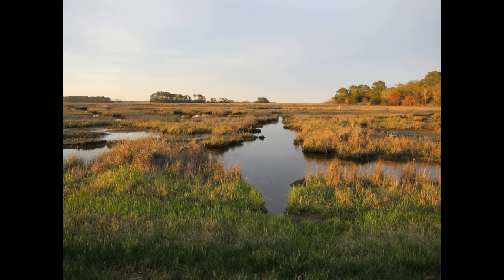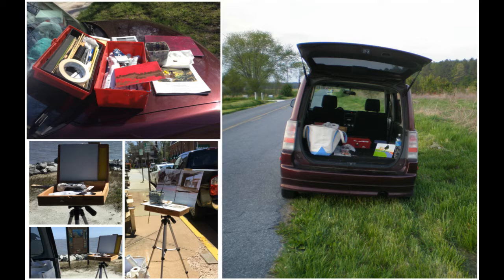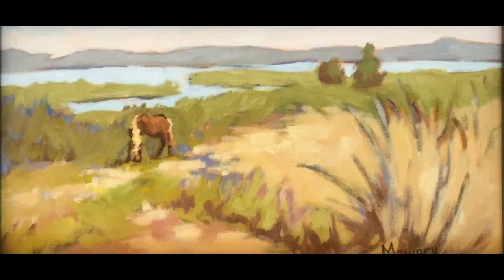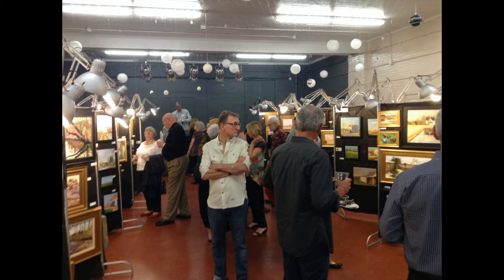10 Years at Paint Snow Hill - by Barb Mowery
Every April for 10 years I have traveled to Snow Hill, Maryland, to celebrate Spring with a plein air painting extravaganza. This is a tribute to my beloved outdoor painting event--and an invitation to you to come, slow down with us.

Paint Snow Hill 2017
"Wet Paint" Show & Sale

Ticketed Preview Night*
Saturday, April 15th, 6-8pm

Show & Sale
Sunday, April 16th, 12-4pm
No admission fee

Old Firehouse on Green Street
Snow Hill, Maryland, USA

(*ticket price applied toward your purchase of artwork)